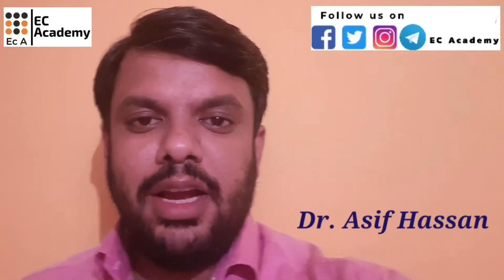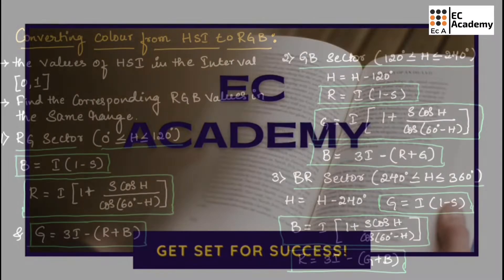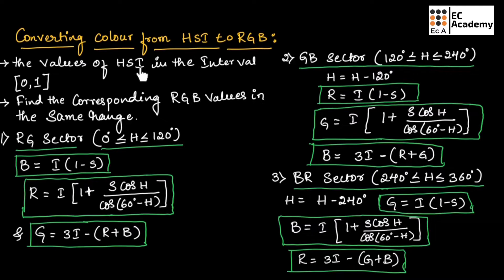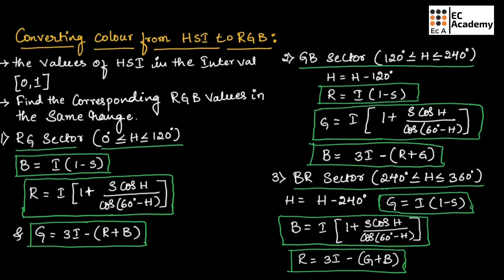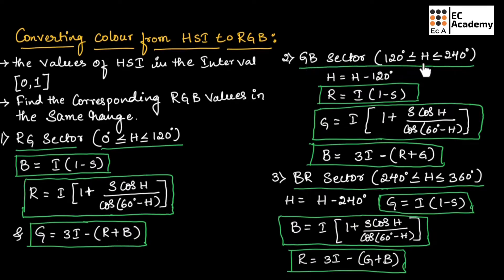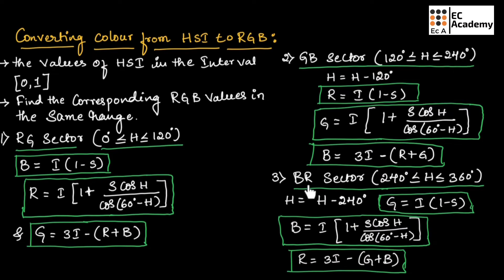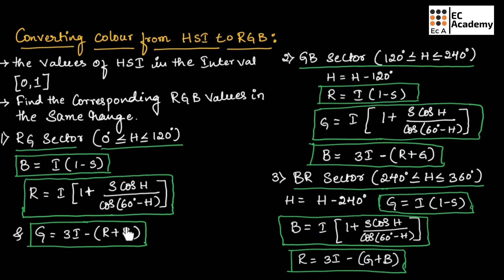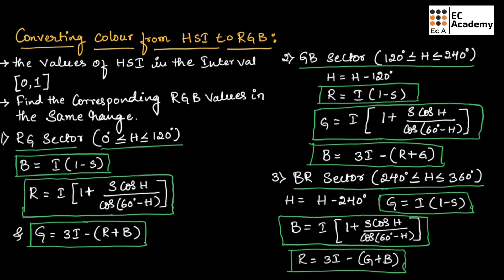HSI to RGB Color Model Conversion: Formulas & 3 Sector Cases Explained | DIP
Welcome back to EC Academy! In Lecture DIP #39, we provide a complete, technical walkthrough of the HSI (Hue, Saturation, Intensity) to RGB Color Model Conversion in Digital Image Processing (DIP).

After manipulating an image in the HSI space (which mimics human perception), this conversion is essential to represent the color on a standard display. This video details the mathematical process for converting HSI values back to their display-ready RGB components.

Understanding these case-based formulas is crucial for accurately implementing color image algorithms.

0:13 HSI & RGB Value Range (0 to 1)
0:34 Overview: Conversion Cases by Hue Sector
0:50 Formulas for Case 1 (Red Sector)
1:17 Formulas for Case 2 (Green Sector)
1:52 Formulas for Case 3 (Blue Sector)
2:26 Summary of Conversion Formula Patterns
3:06 Conclusion